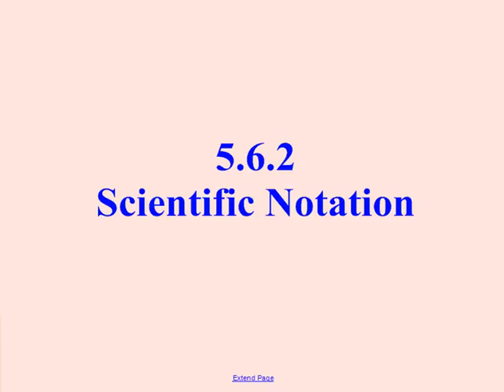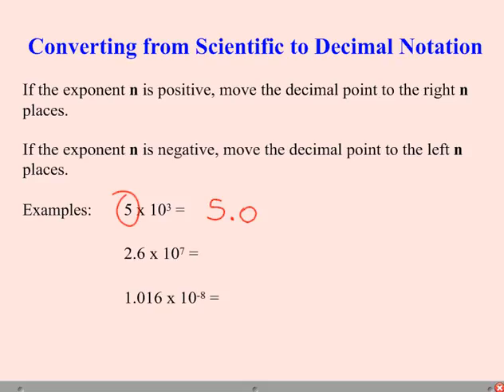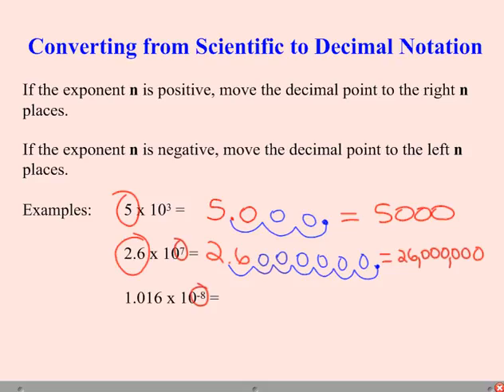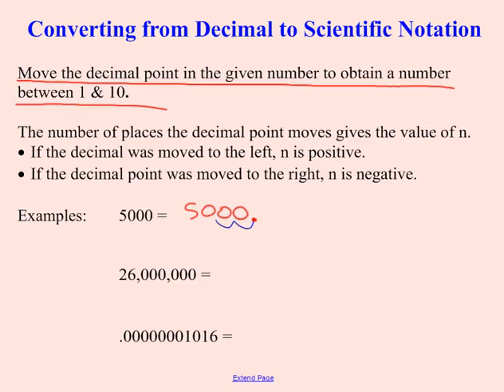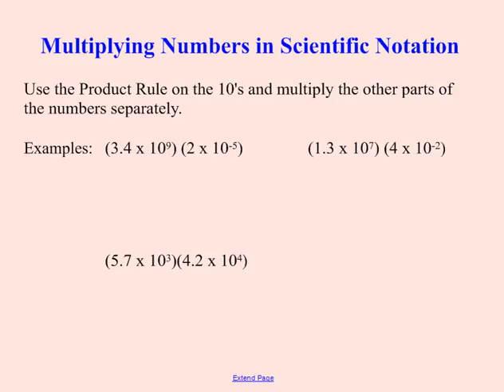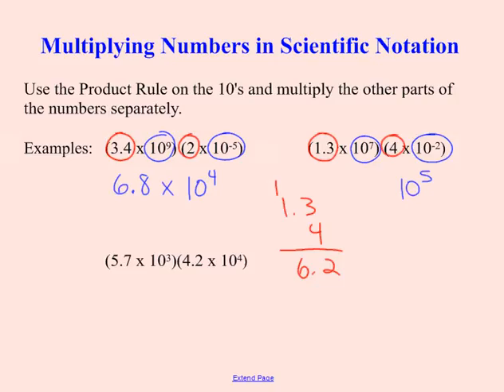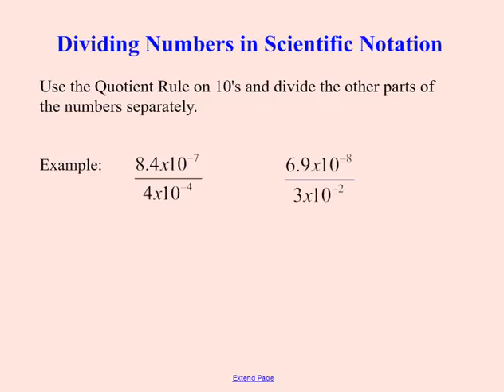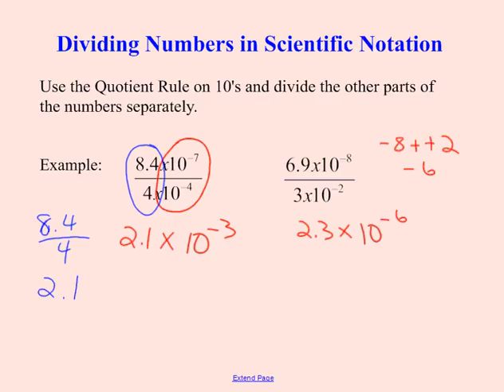5 6 2 Scientific Notation